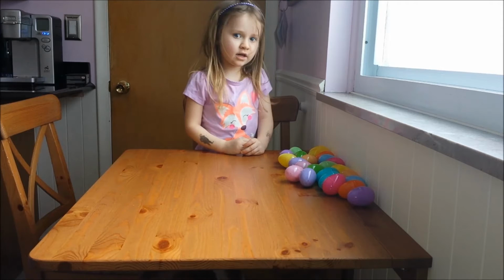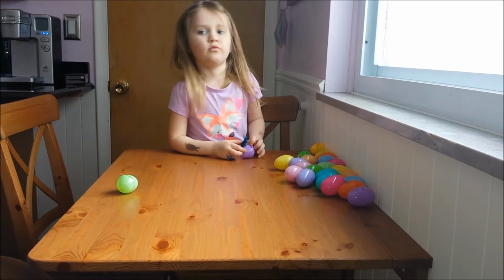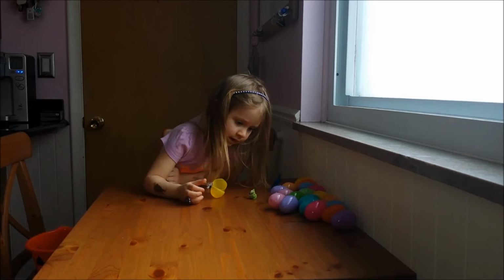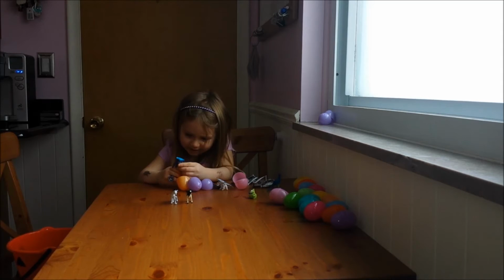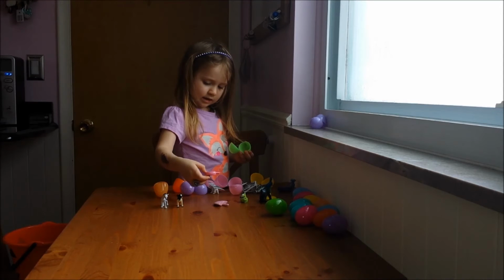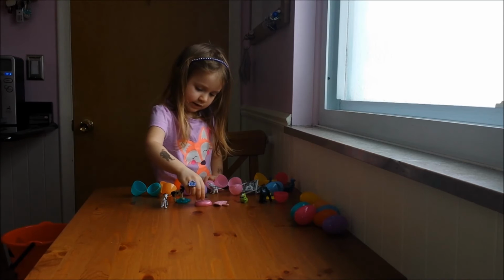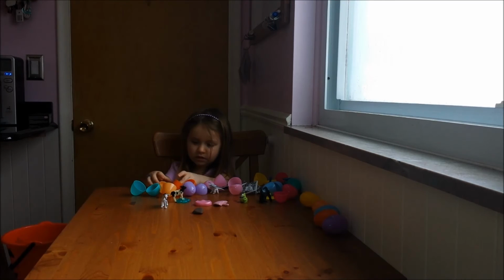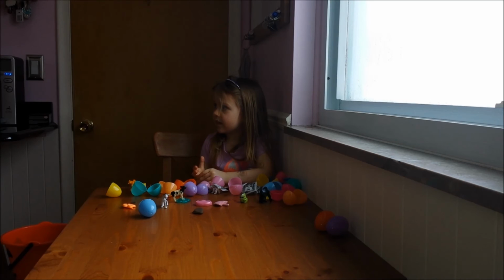Chloe Surprise Eggs